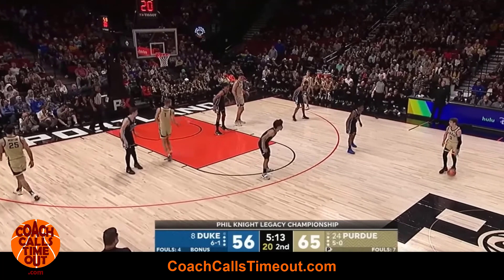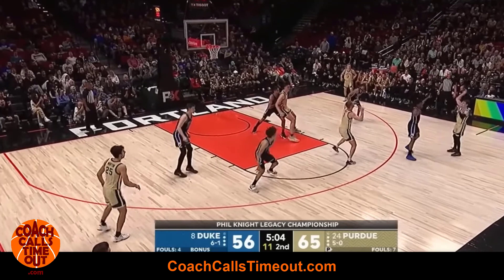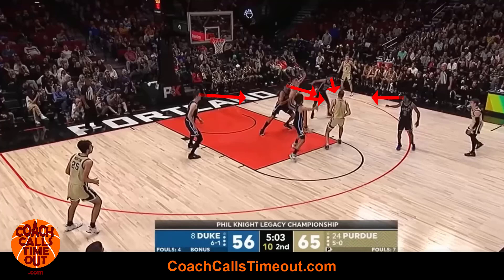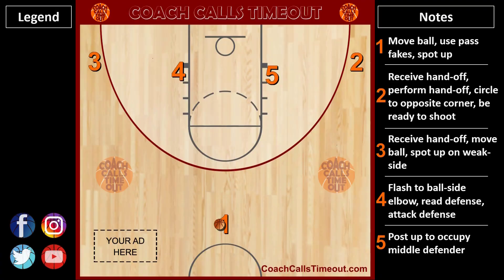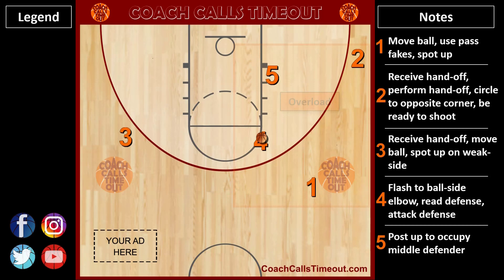Dominate 2-3 Zone Defenses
Use this overload offense as a quick hitter or a continuous offense against 2-3 zone defenses.

PLAY OF THE WEEK DETAILS:
0:00 Intro
0:08 Detailed Breakdown
1:10 Custom Playmaker
1:25 Quick Hitter To Beat A 2-3 Zone

Looking for more plays like this? Join our Coaching Program to get access to:
- 100s of set plays for all situations and skill levels.
- A private coaching forum to connect with other coaches to share tips and strategies.